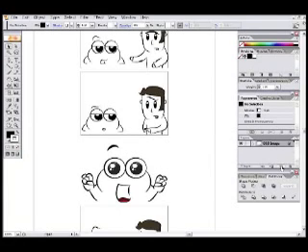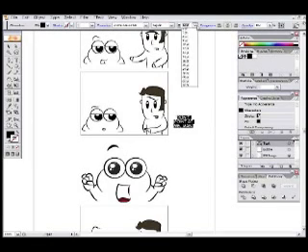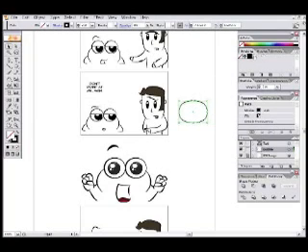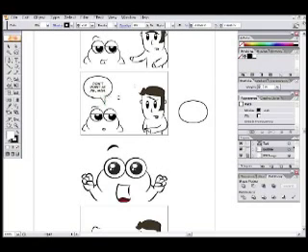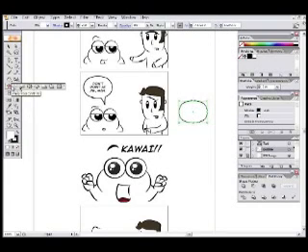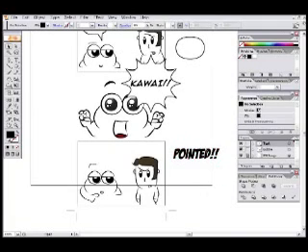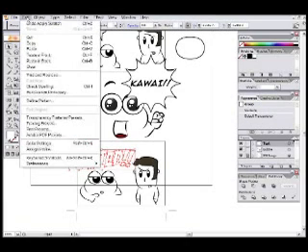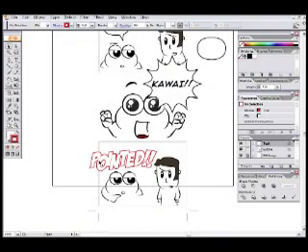Lettering Comics with Adobe Illustrator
I talk through a video demonstration of lettering a small comic.